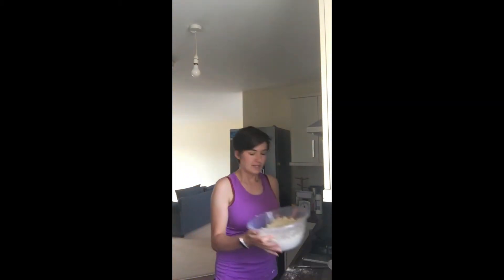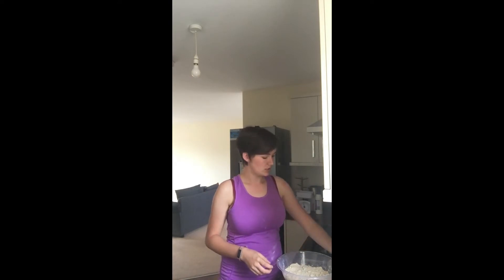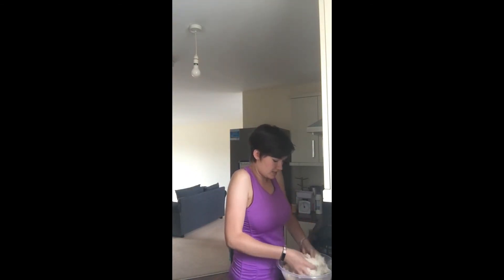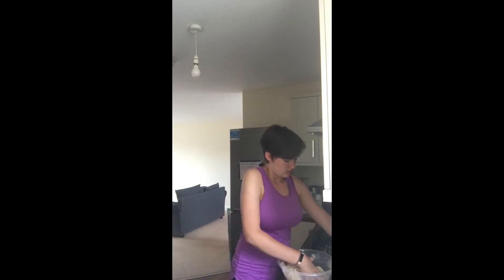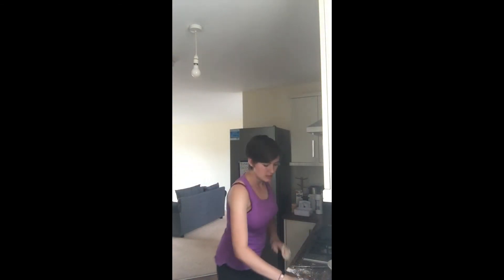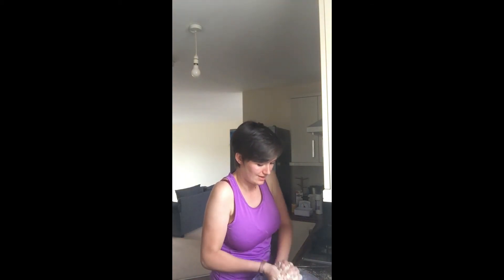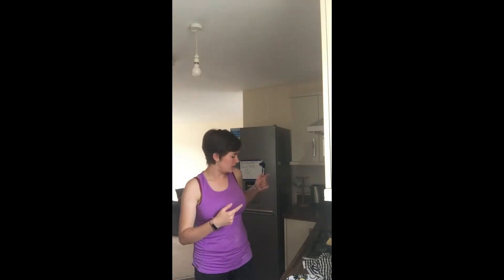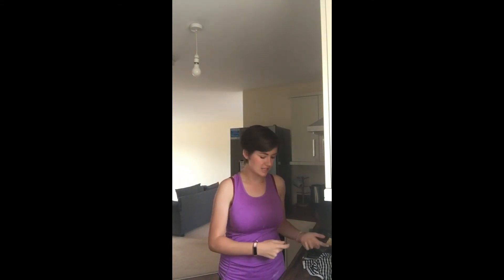Lizzie makes Cheese Scones